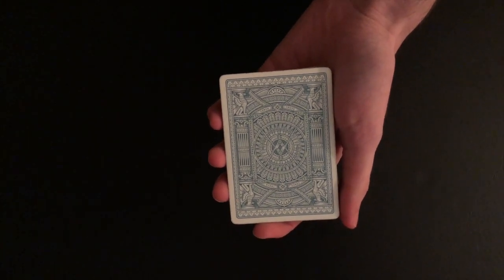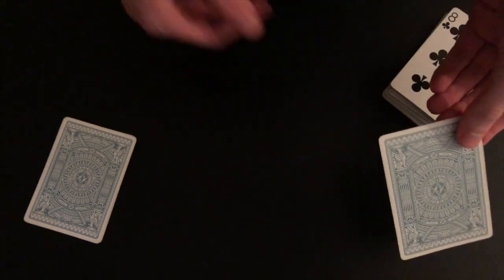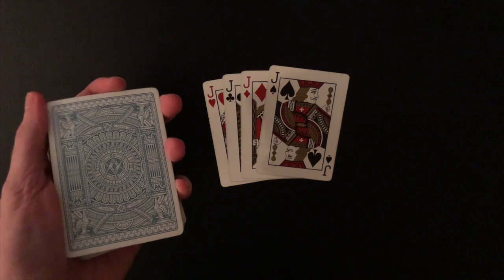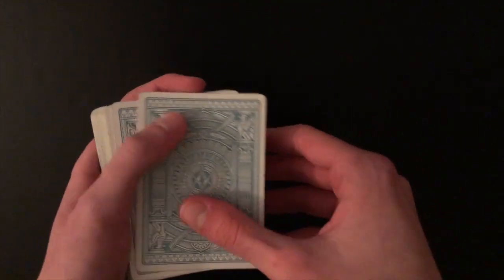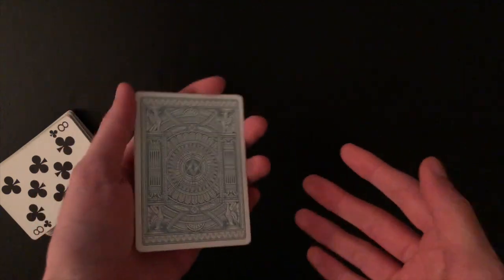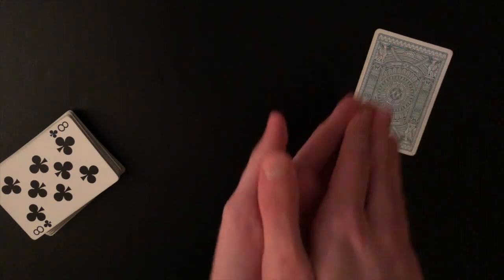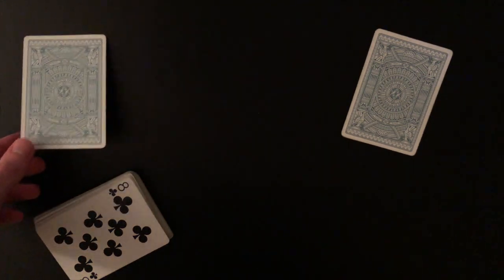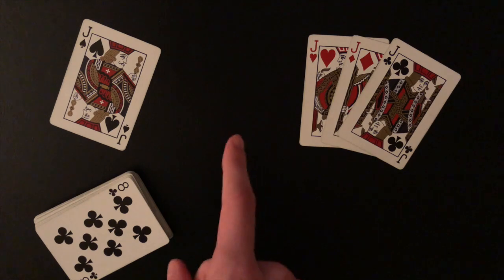Cards Switch Position Through Thin Air! (A Million Card Tricks)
Alright guys, so today I'm super excited to share with you a collaboration video produced by Nathan from "A Million Card Tricks"!  Its a really neat effect different from ones I usually post so I hope you all enjoy.  Don't forget to check out his channel as well!

My Equipment! –